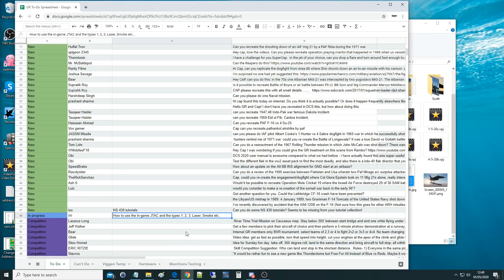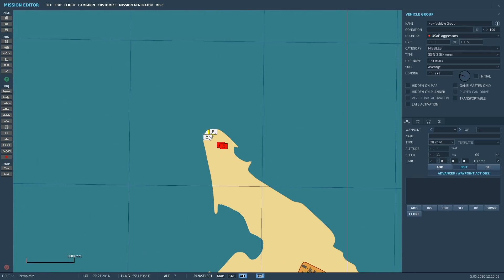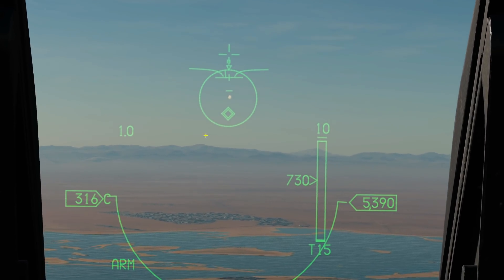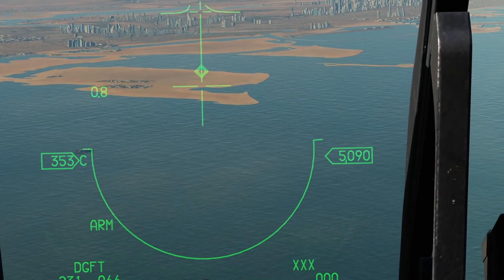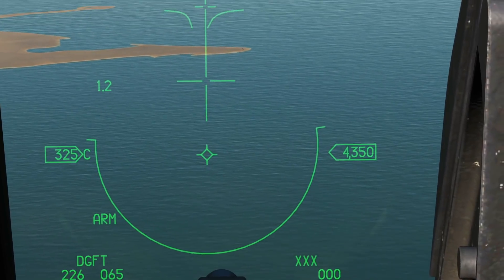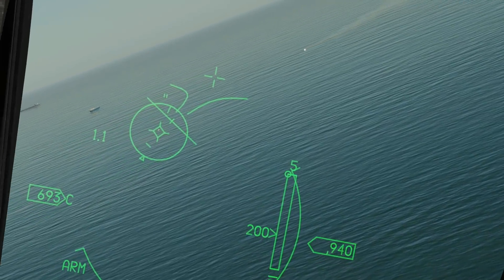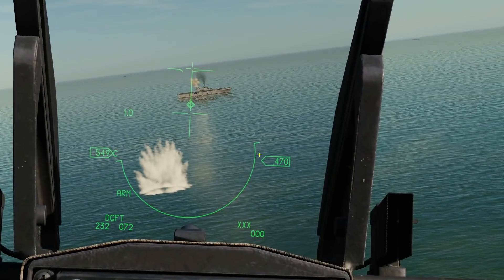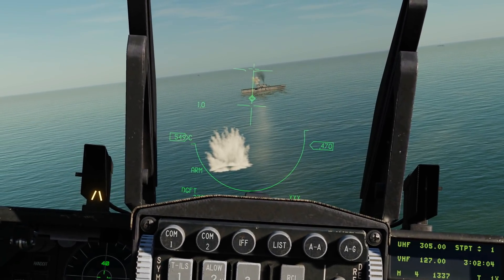F-16C Viper: Shooting Down A-A, A-G & Cruise Missiles Tutorial | DCS WORLD